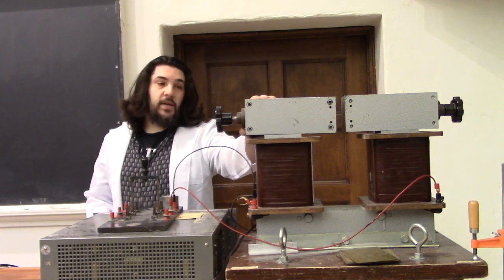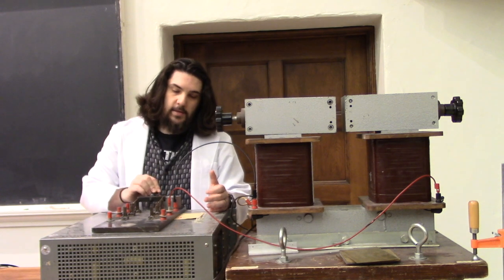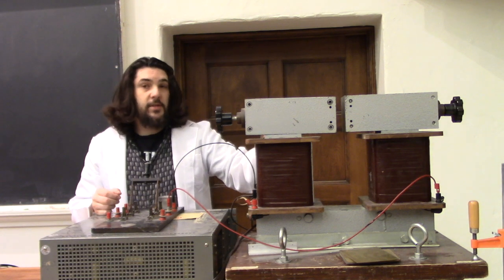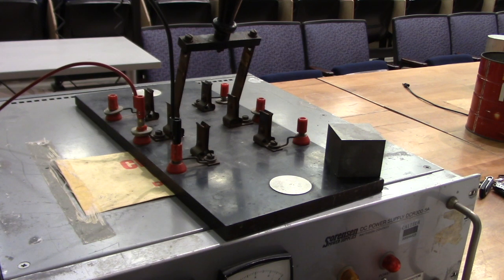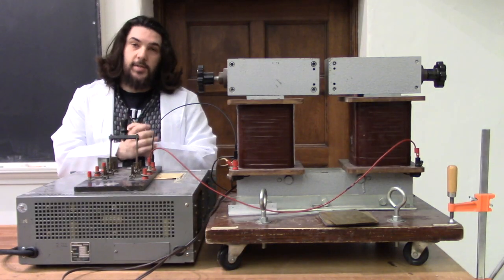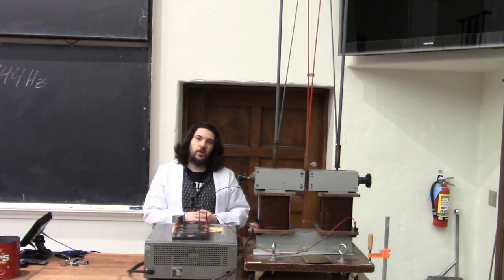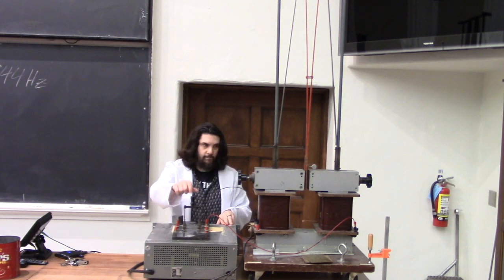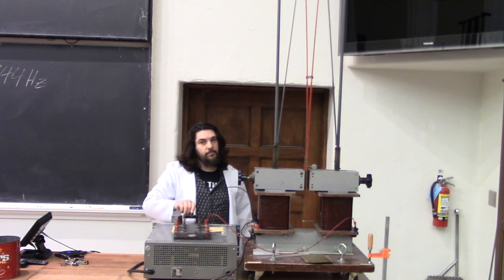Demos: Big Electromagnet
Featured Demos:

12302: Electromagnet Backfire

12201: Copper Pendulum in an Electromagnetic Field